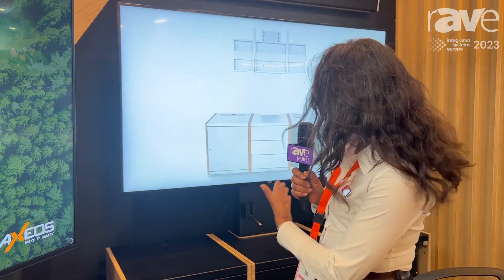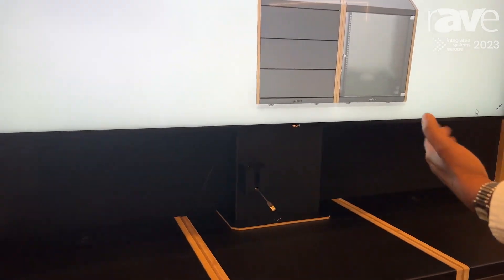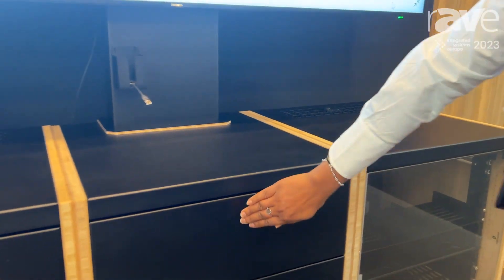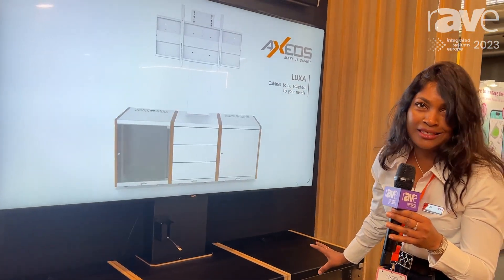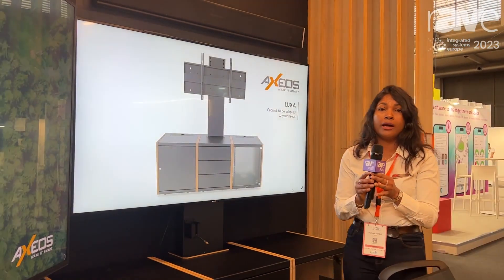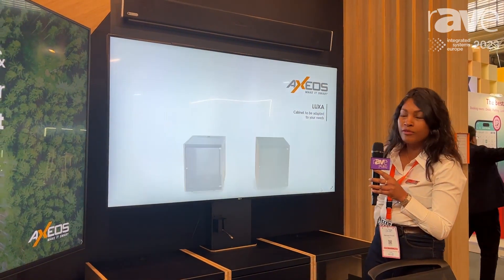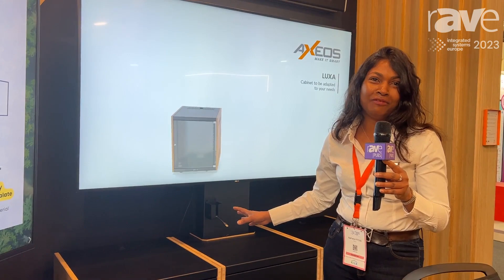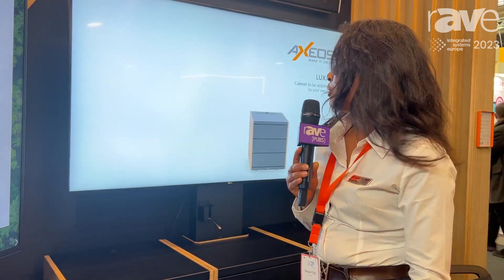ISE 2023: Axeos Showcases LUXA Modular Trolley Made of Eco-Friendly Bamboo